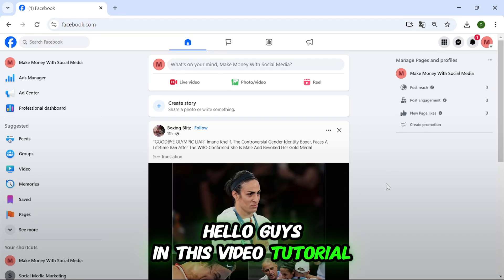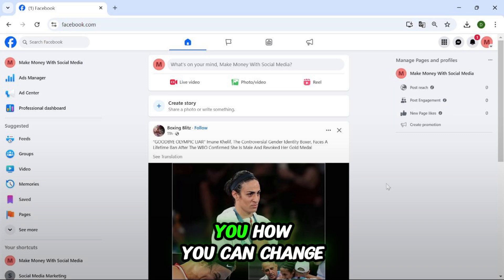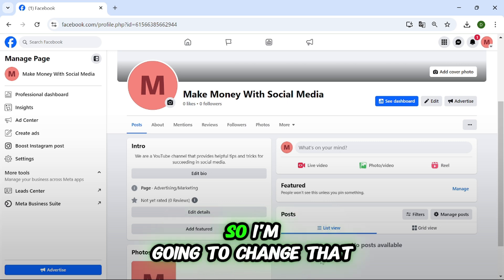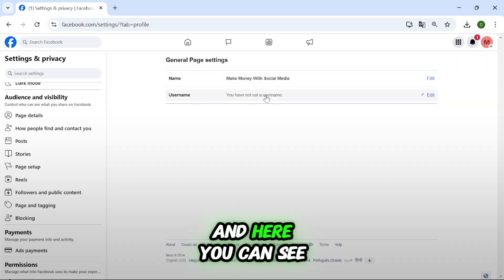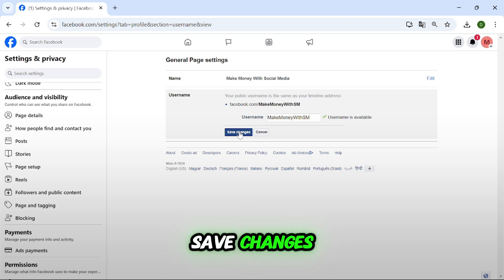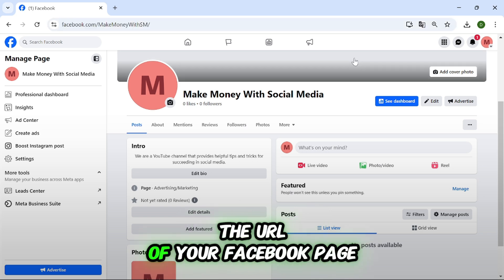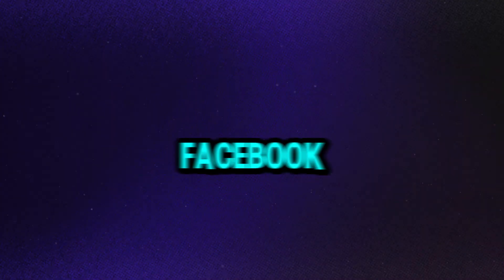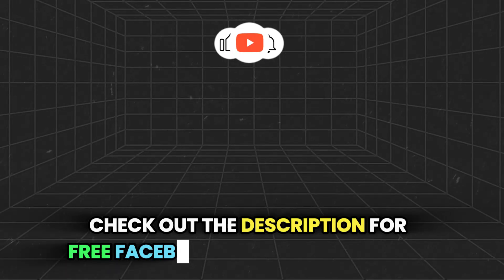How To Change Facebook Page URL (in 2025)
Learn how to change facebook page url in 2024.